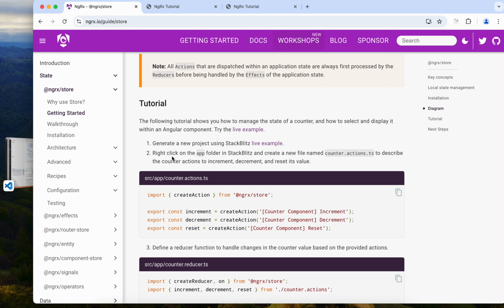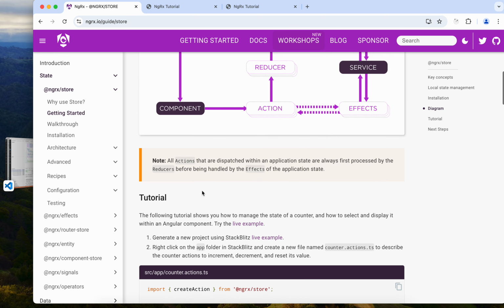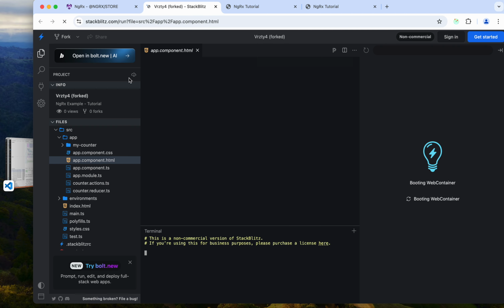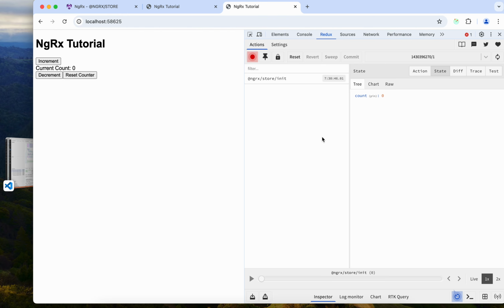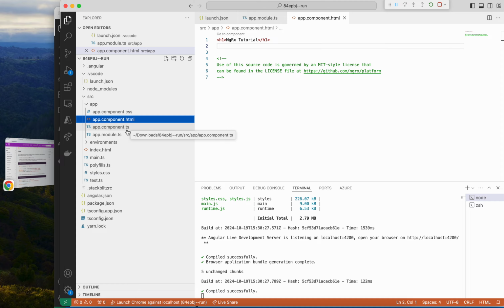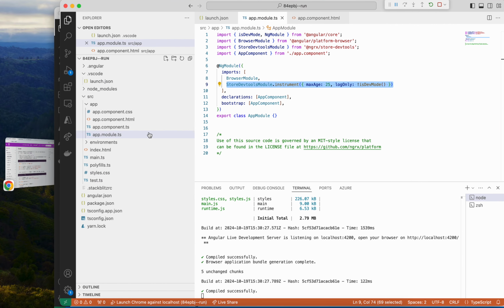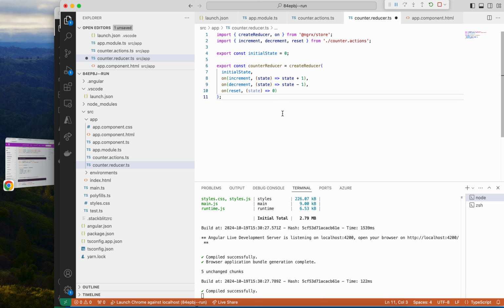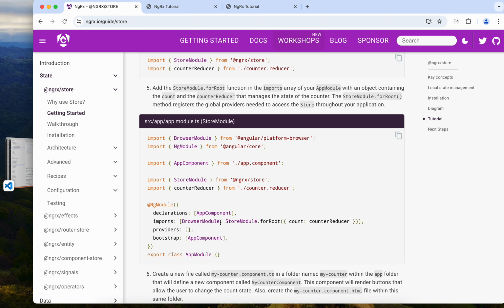Angular NgRx Tutorial - Official Getting Started Tutorial - Part 1/3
NgRx Tutorial
Angular State Management
Official Getting Started Tutorial
TypeScript
JavaScript
Redux